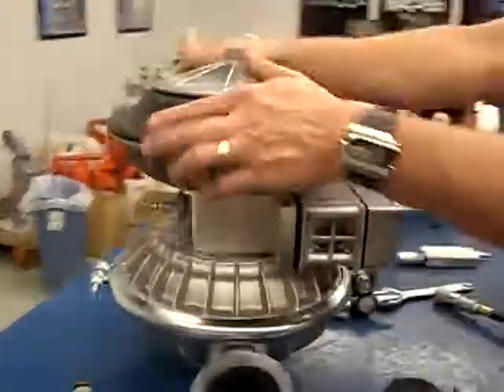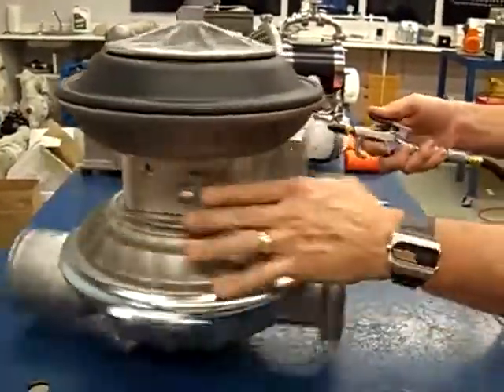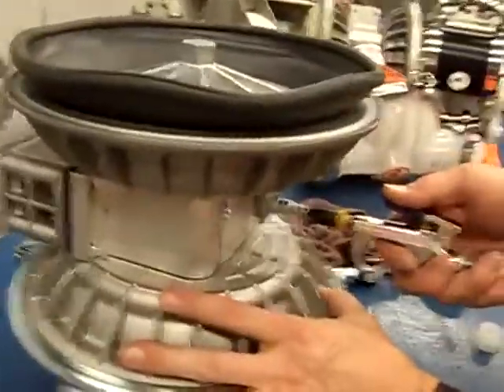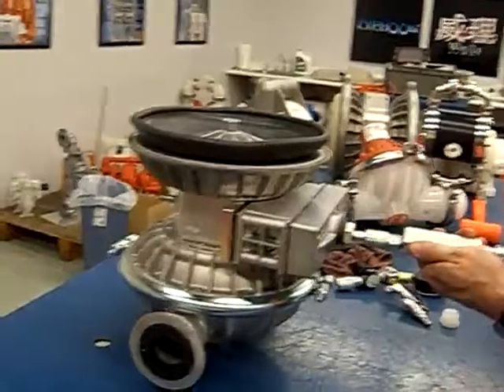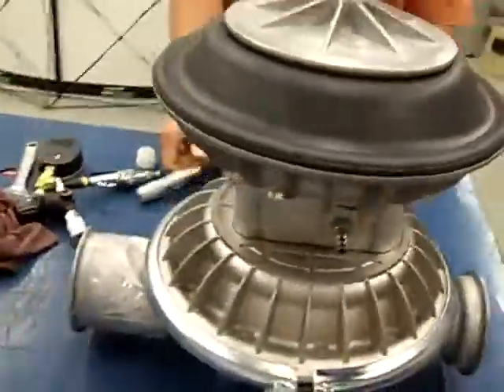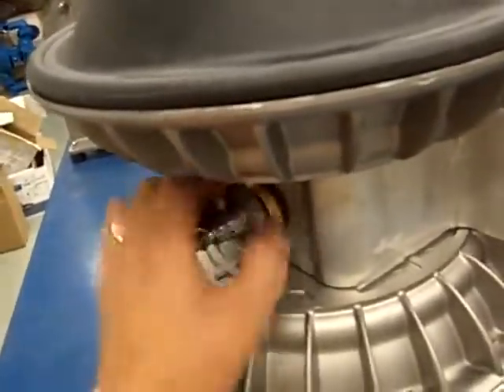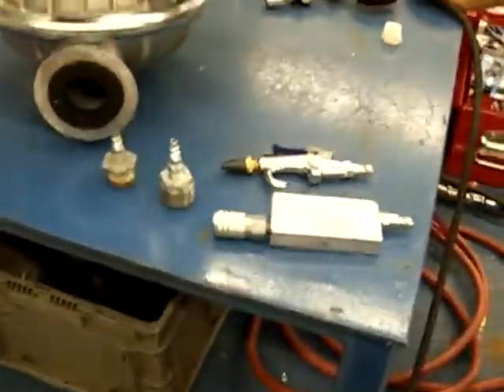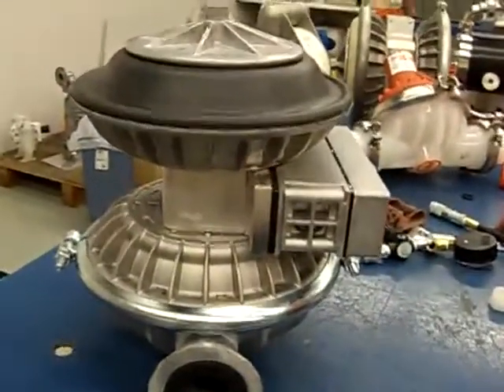How To Invert Wilden Pump Diaphragms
Anderson Pump & Process: How To Invert Wilden Pump Diaphragms